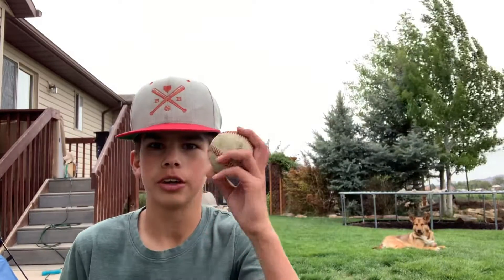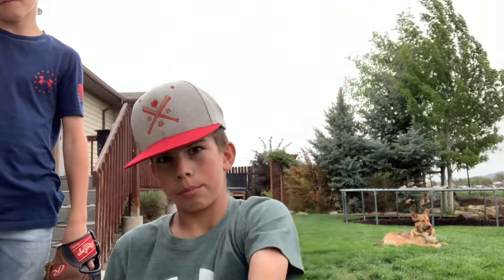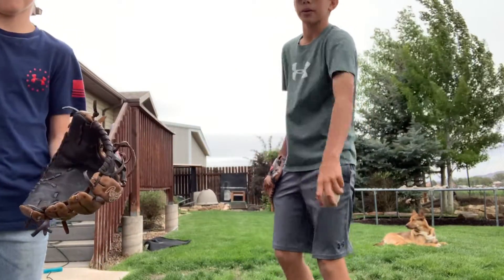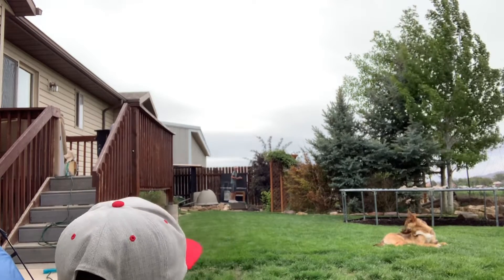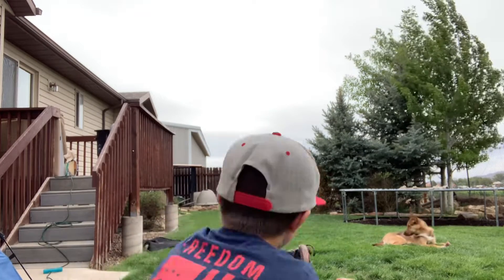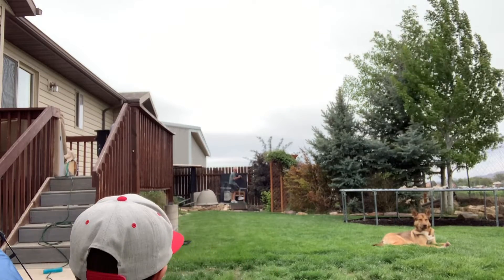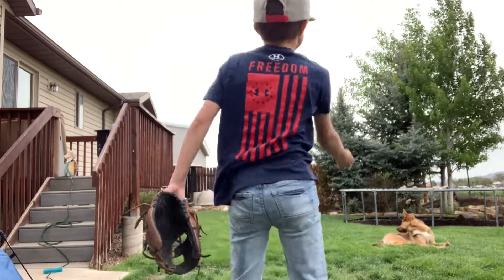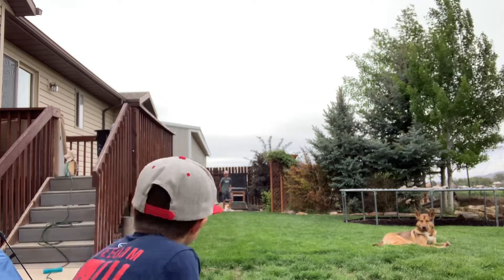Curveball and another pitch I created don’t know the name camera footage